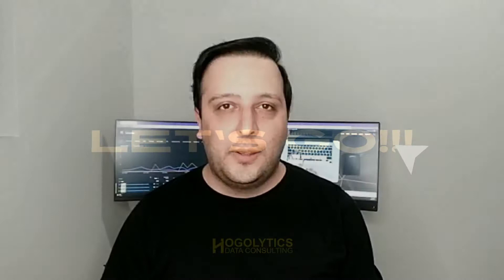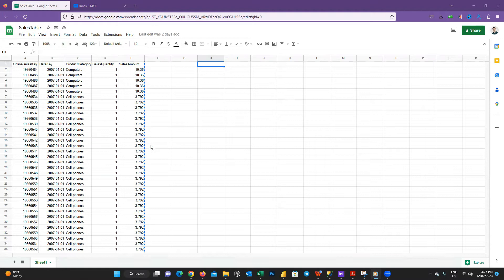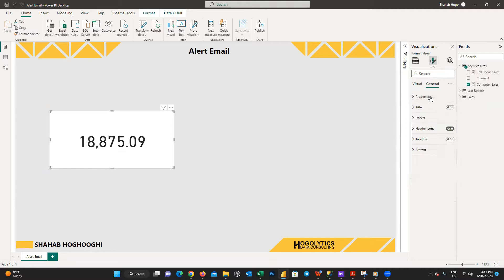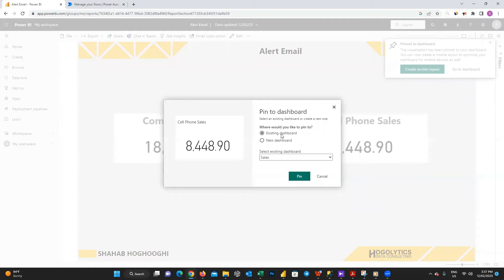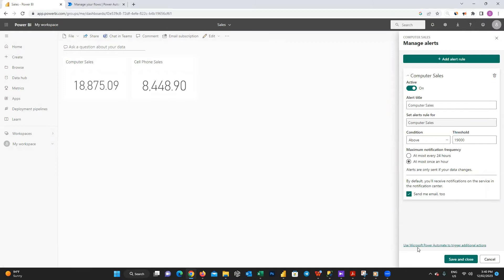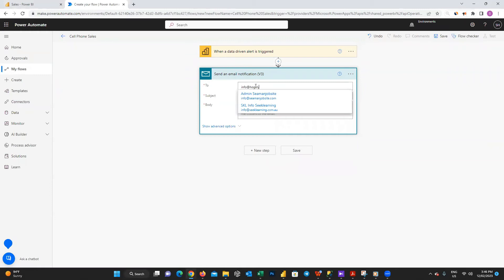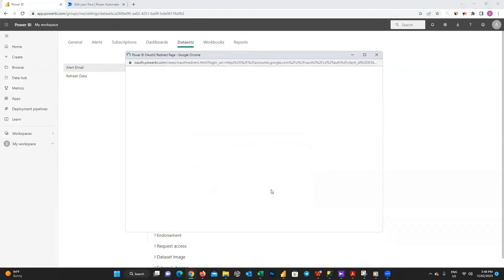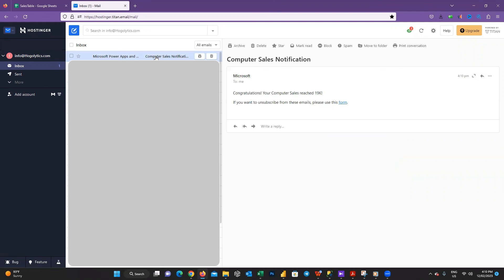How to Send Notification Alert Email when KPIs change? Use Power Automate!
How to Send Notification Alert Email when KPIs change? Use Power Automate! Learn everything you need step by step!